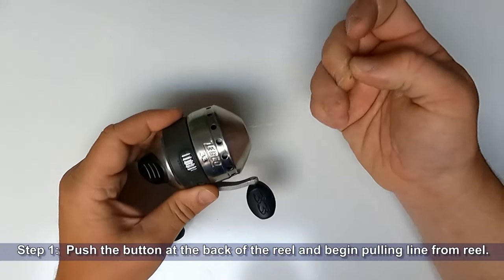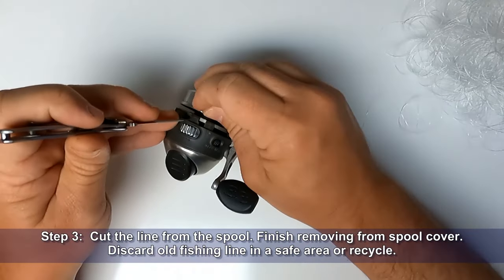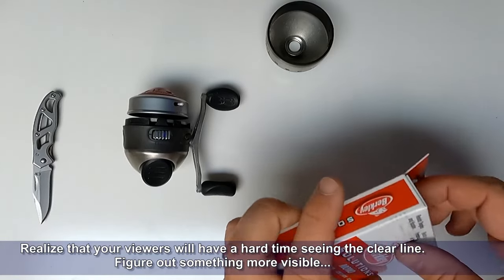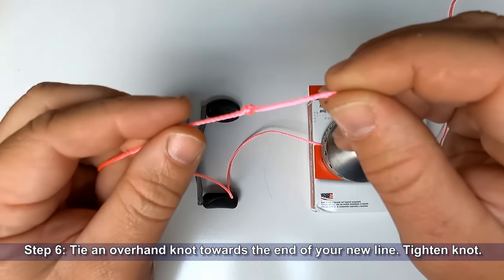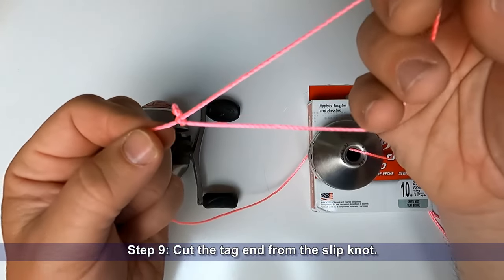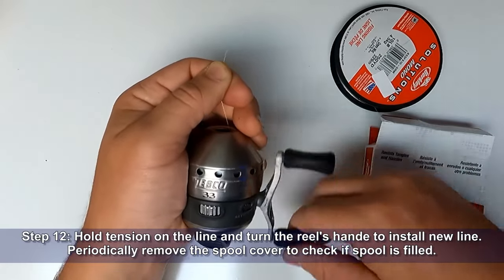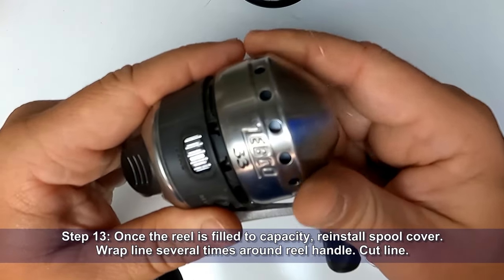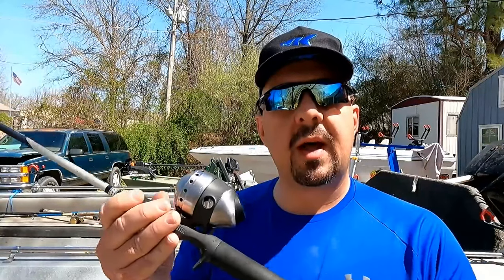How to Put New Line On a Spincast (Push Button) Fishing Reel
April 2, 2022:  Installing new line on a Zebco 33 or similiar spincast reel is easy.

This video is Part 2 of my Back to Basics video series. This series covers rigs, tips, tricks, and equipment for newer anglers.

In this video I will show you how to install new fishing line onto a spincast (push button) fishing reel.

Monster Rod Holders Gear You See In My Videos*:
                33/45:  shorturl.at/fwPTY
                 0/33:  shorturl.at/flBCT